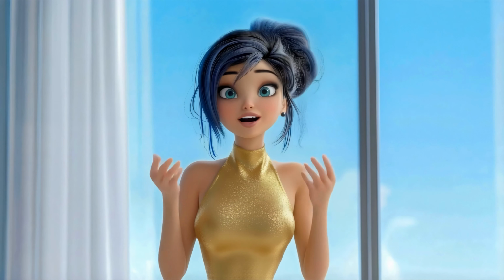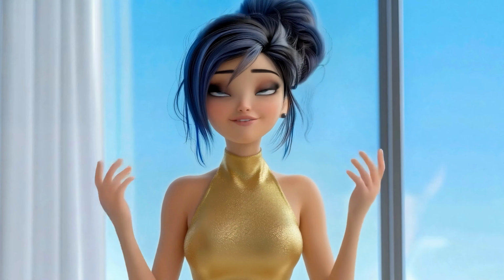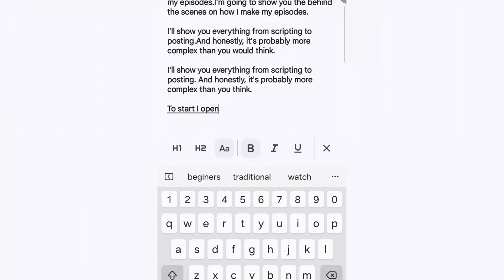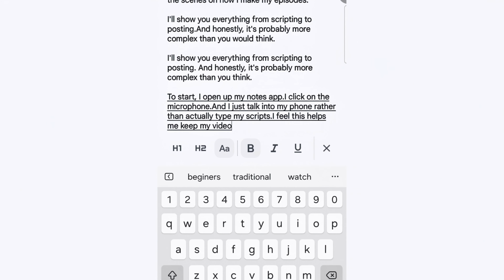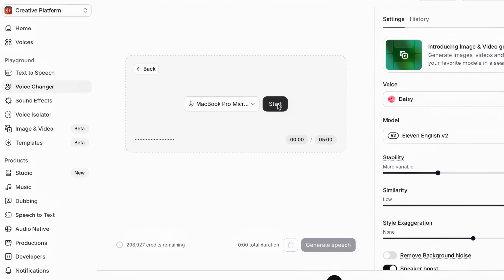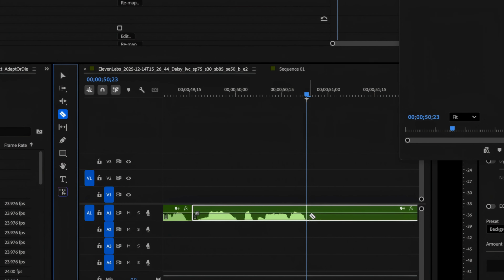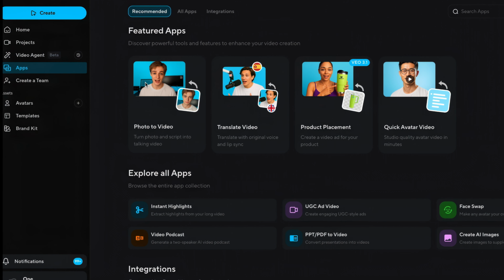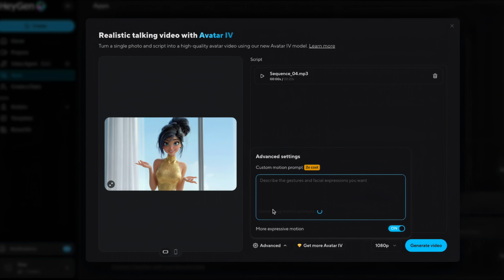AI Will Replace Today's Creators — Adapt or Get Left Behind (Hard Truth)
This video is going to trigger some people. But it needs to be said.

If you're creating AI animated characters, AI avatars, or AI influencer content right now — you're early. The world is changing fast, and in the next 5 years, every creator, artist, business owner, and influencer will use AI in some form.

Here's the hard truth:
→ AI isn't taking your job — it's giving someone else the power to take your job
→ The creators who adapt early will dominate
→ The ones who wait will be replaced by someone who didn't

This video breaks down exactly why NOW is the time to start building your AI presence — and what happens to those who don't.

🎬 Daisy Studios | AI Animation Tutorials & Short Films

→ Before You Start an AI Character Channel — Watch This First
→ How To Earn Money With an AI Character — 7 Real Methods
→ How to Make an AI Character Like Me (Step-by-Step)